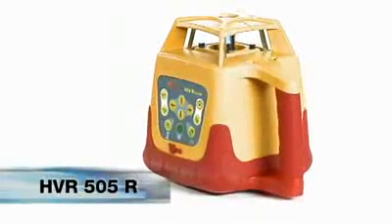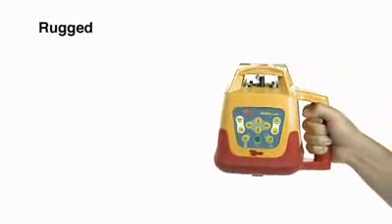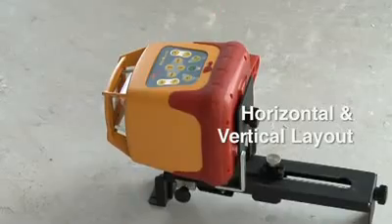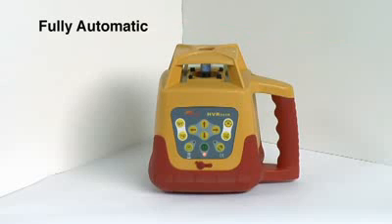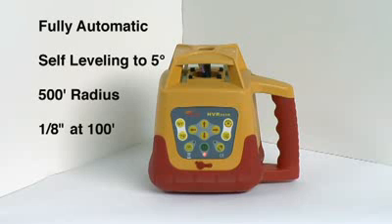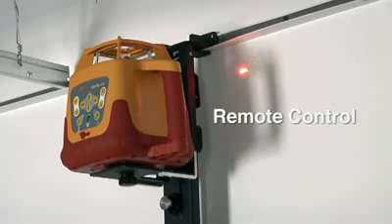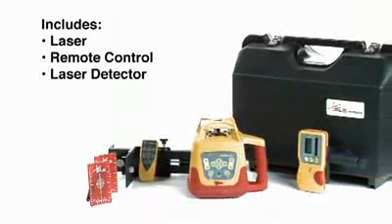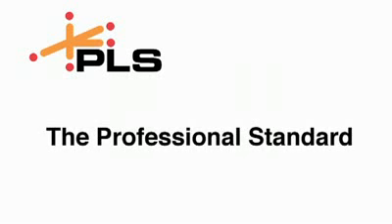Rotační laser PLS HVR 505 R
Plně automatický samonastavitelný horizontální a vertikální nivelační rotační laser od americké firmy PLS Kompaktní a pevný, sklonový se skenovací funkcí. Ideální multi-funkční laser pro vnitřní a venkovní použití.